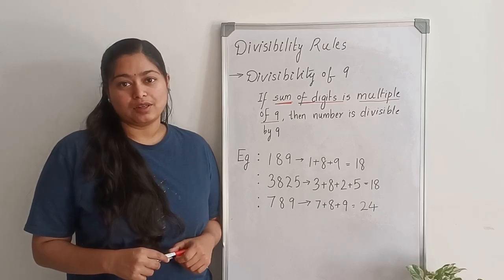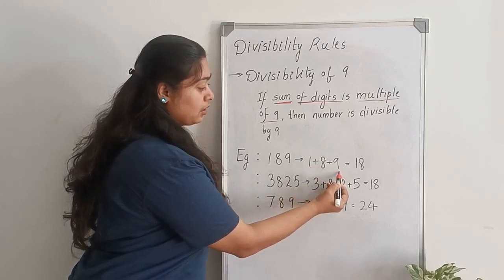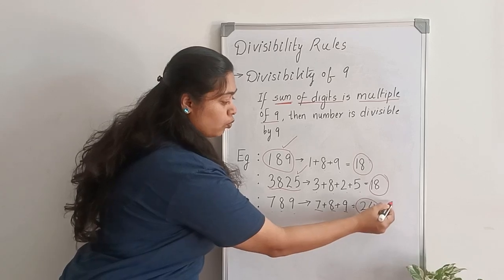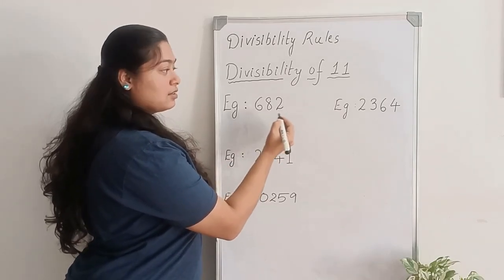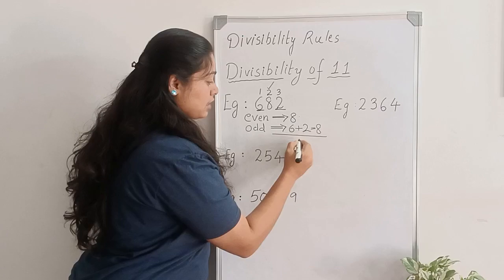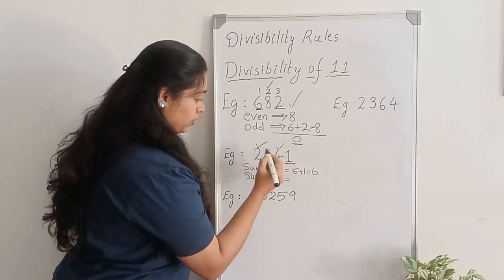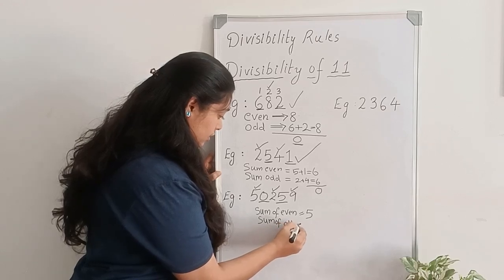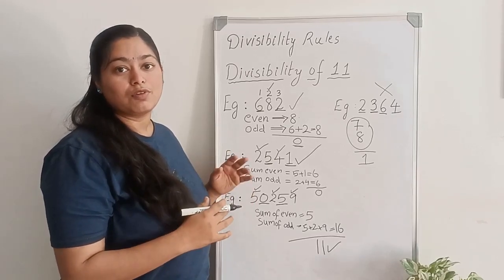Divisibility rule of 9&11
🎥 Divisibility Rules Simplified | Part 7: Rules for 9 and 11 🎓

Welcome to Part 7 of the Divisibility Rules series! In this video, we simplify the divisibility rules for 9 and 11, making them easy to understand with step-by-step explanations and examples.

🔢 What’s Covered:

-Rule for divisibility by 9 (sum of digits divisible by 9)
-Rule for divisibility by 11 (alternating sum method)
-Practical examples to help you apply these rules easily